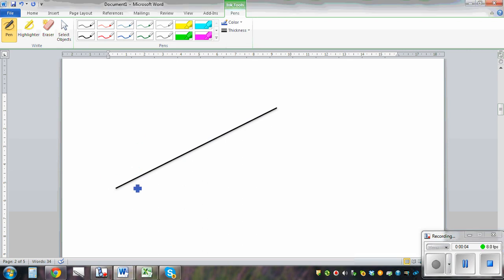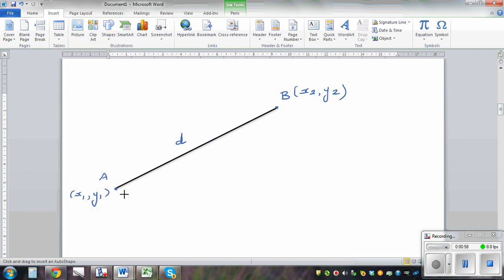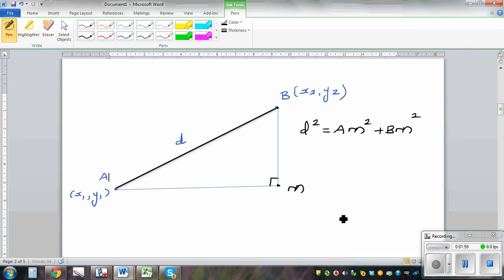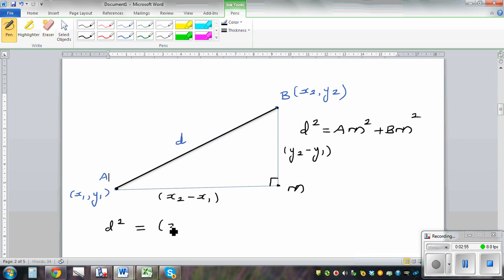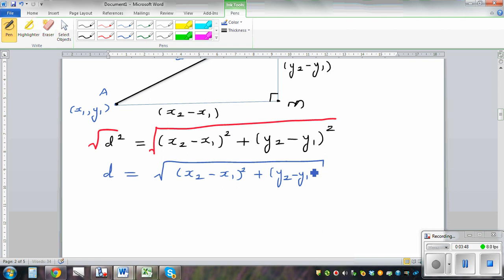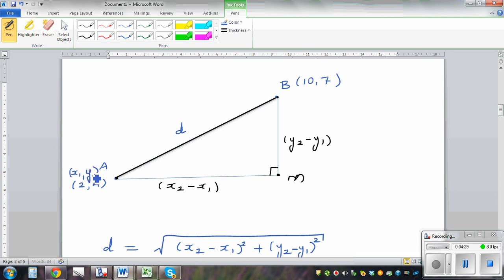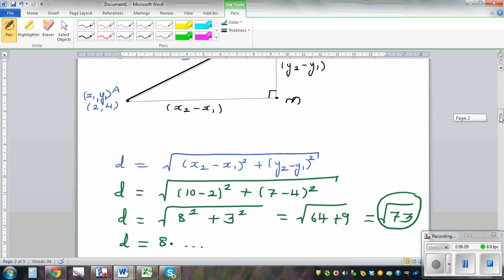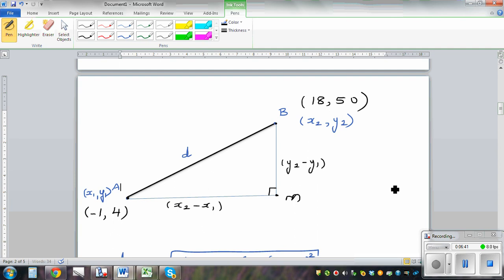Proof of distance formula and examples using distance formula